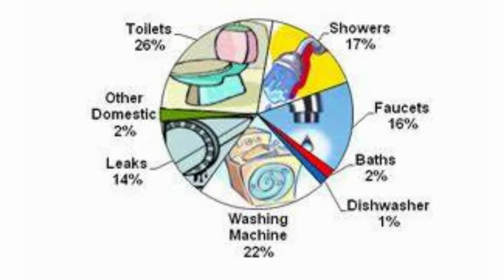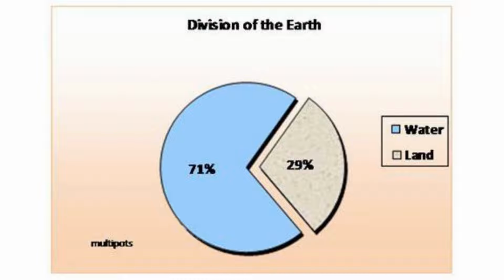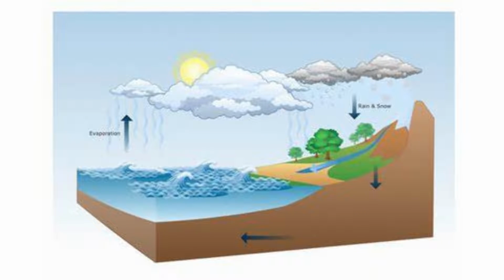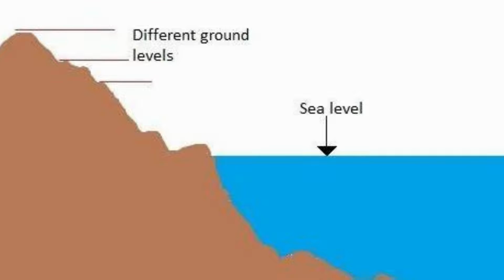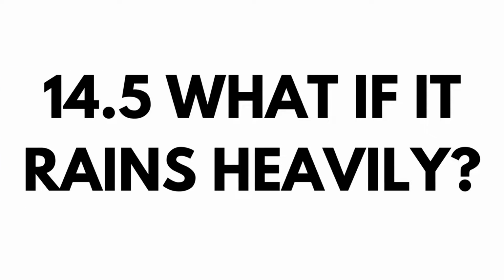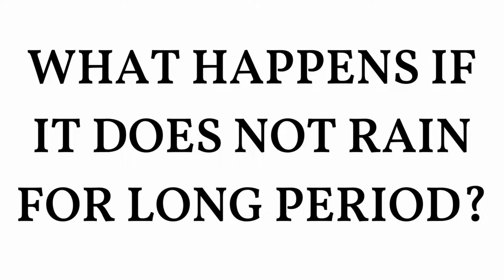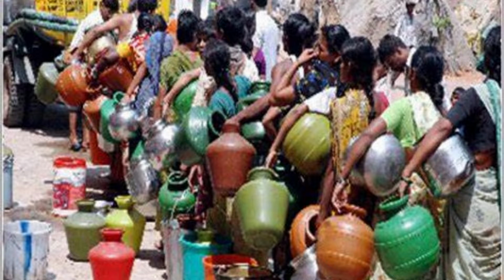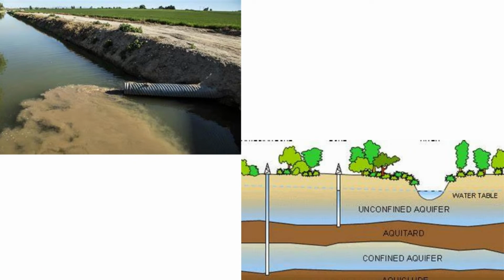Class 6 science Chapter 14 / Water